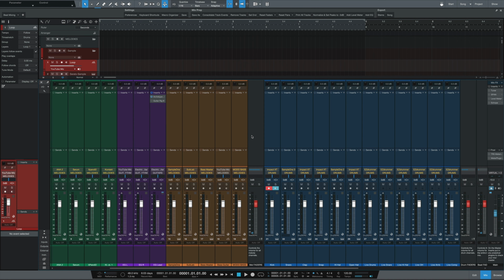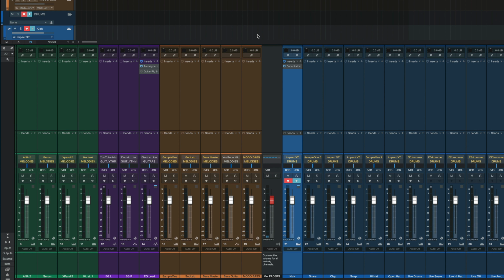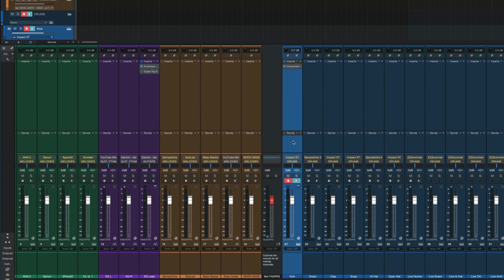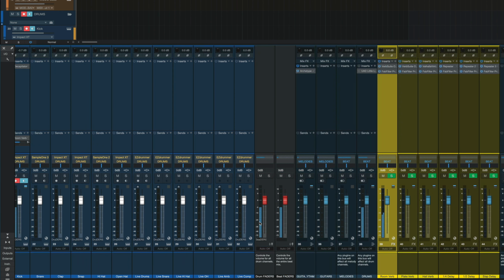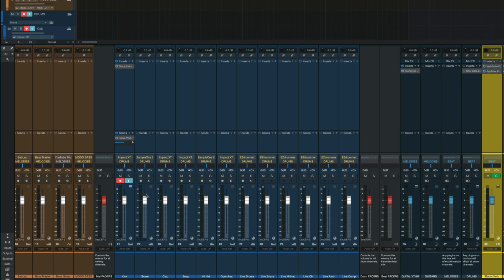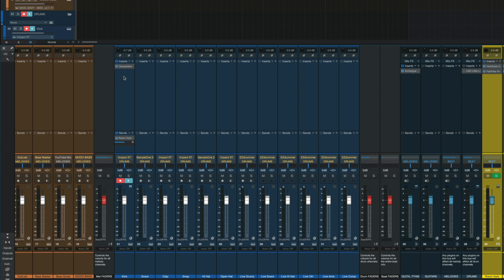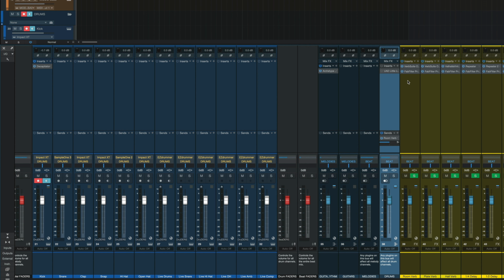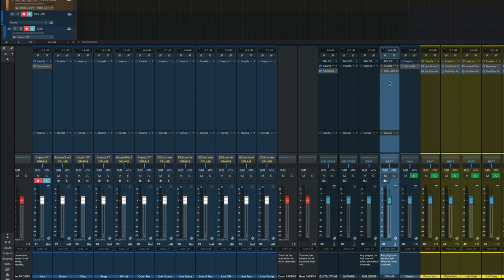The Two Mixing Methods That You MUST KNOW in Studio One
🖱 VIDEO LINKS:
‣ Studio One Production Template

⏰ Timestamps:
00:00 – Intro
0:50 – Adding Inserts
1:37 – Explaining Sends
4:00 – Explaining Pre-Fader Control
5:28 – Inserts VS Sends & When To Use Them
7:00 - Setting Up Sends

When mixing music, the two most common ways to add effects to your sounds is by adding them as plugin inserts or by using effect sends.

In this week's video, I show you how they work in Studio One, why you might want to use these methods, when to use either of them and how you can set them up.